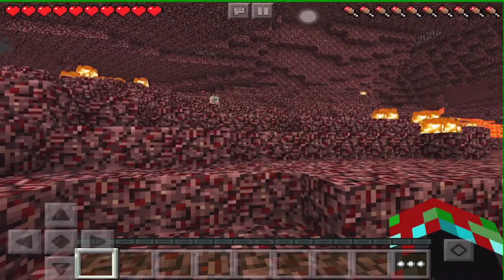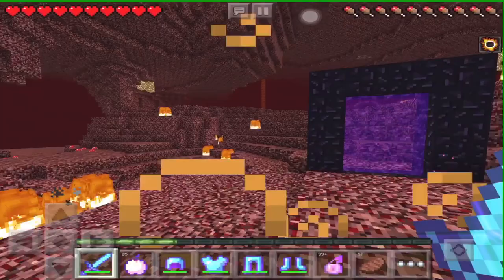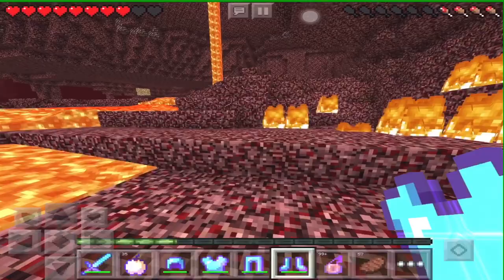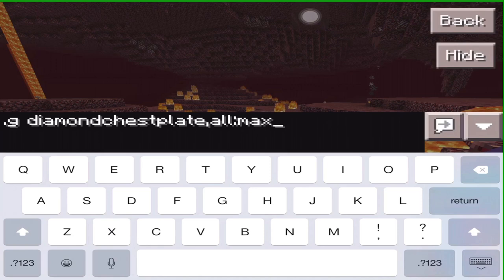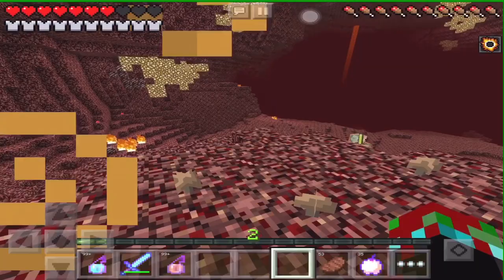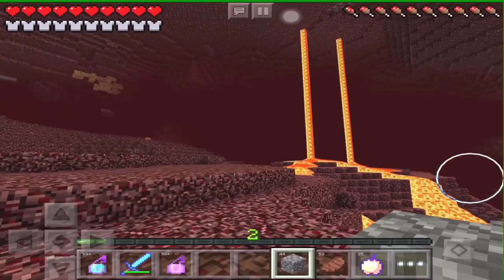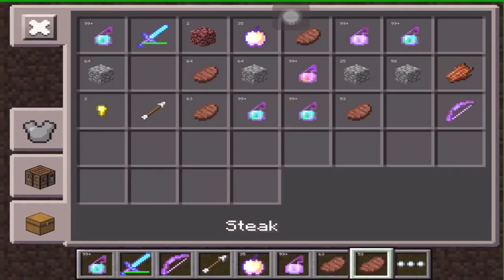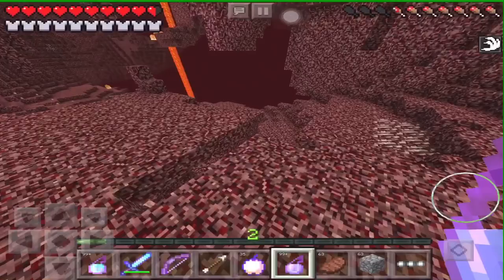✔️ [0.13.0] (MCPE) HOW TO CONQUER THE NETHER | Learn how to thrive in the heat! {MCPE}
In this video, I show you how to conquer the NETHER! I explain to you all of the armor and supplies. By the end of this video, you'll be able to live in the Nether!